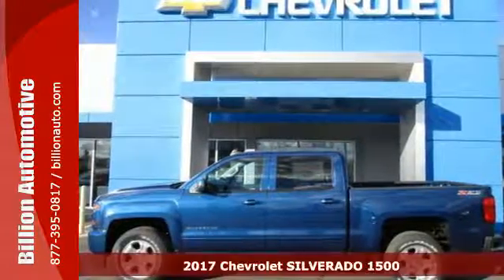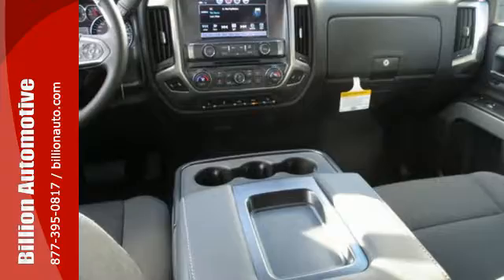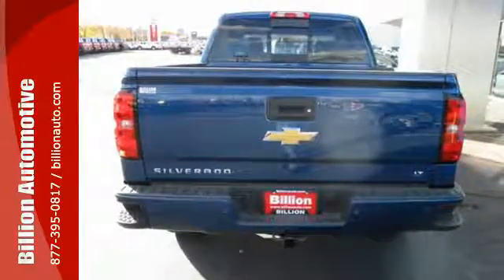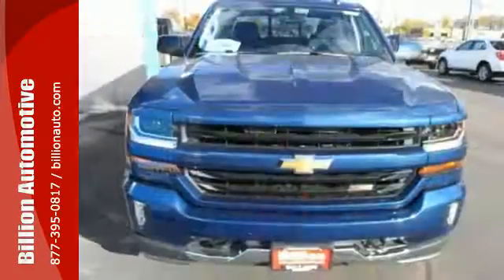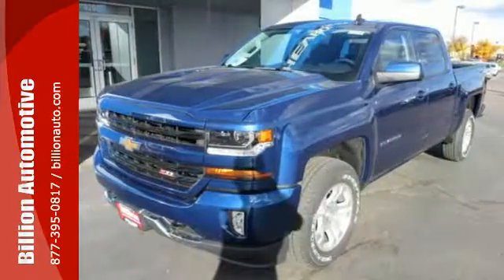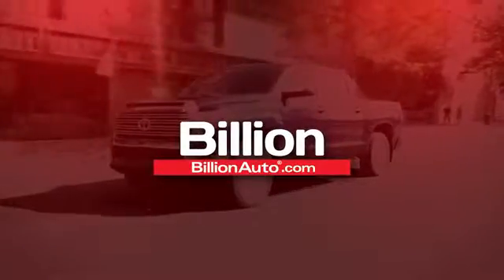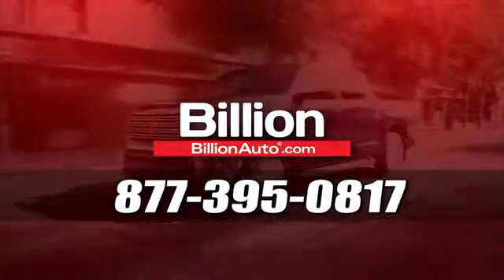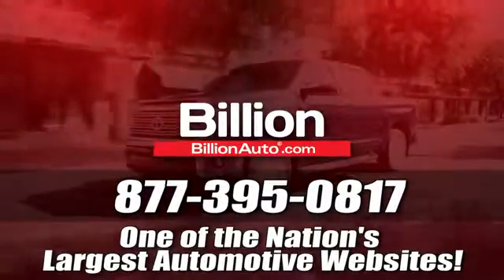New 2017 Chevrolet SILVERADO 1500 Des Moines IA- For- Sale, SD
Year: 2017
Make: Chevrolet
Model: SILVERADO 1500
Trim: LT
Engine: V8
Transmission: Automatic
Color: Blue
Interior: Jet Black
Stock #: V13510
VIN: 3GCUKREC2HG189017

Address:
19 Midwest Locations